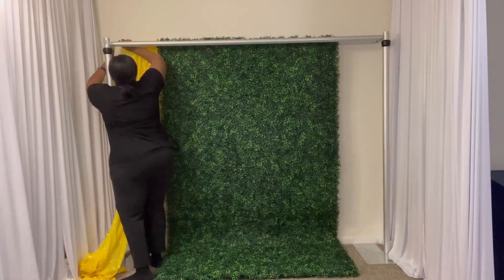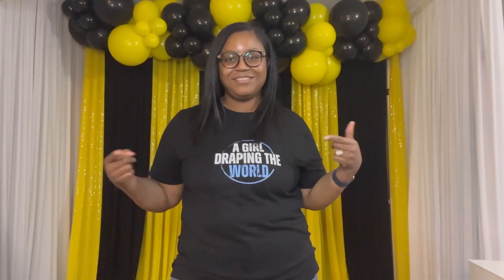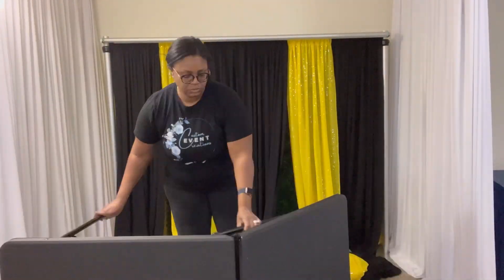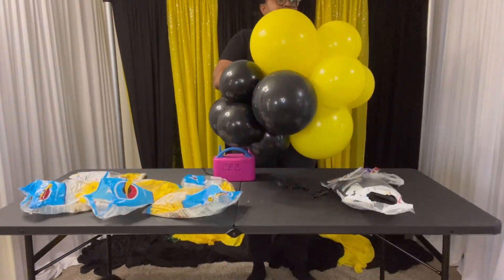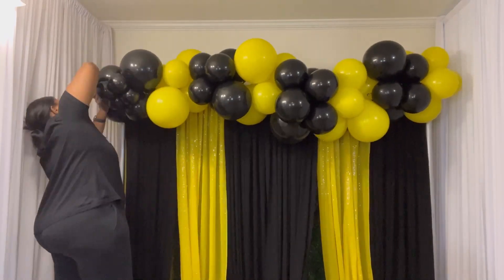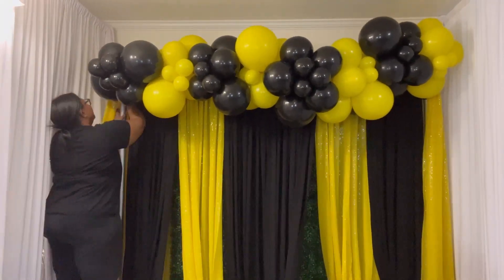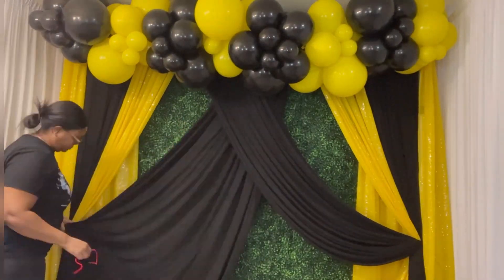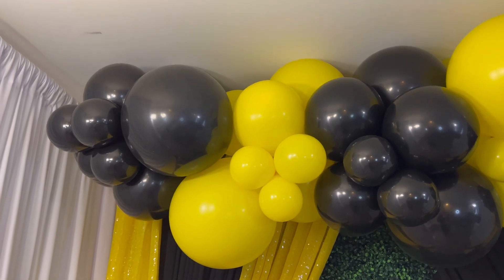Best way to add a balloon garland to draping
This video shows you the best way to add a balloon garland to draping! This backdrop has a bumble theme with the yellow and black colors. It is prefect for a "What will it Bee" gender reveal, and more.

6 - 10 ft Yellow sequin drapes
15 Boxwood panels
Pipe and Drape Kit
2 Additional Crossbars
3 in Valence Hangers
6 in Valance Hangers